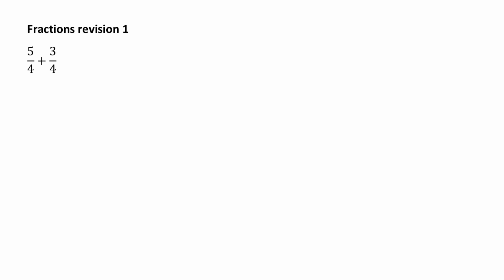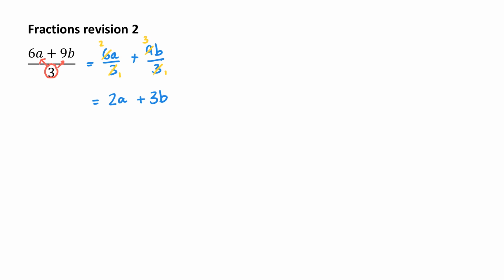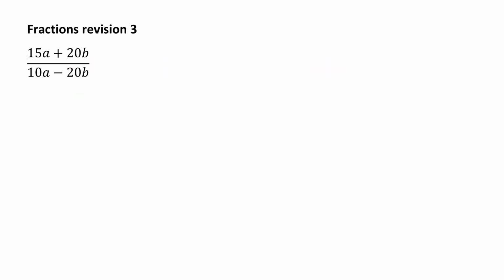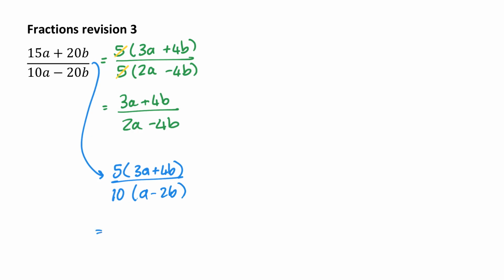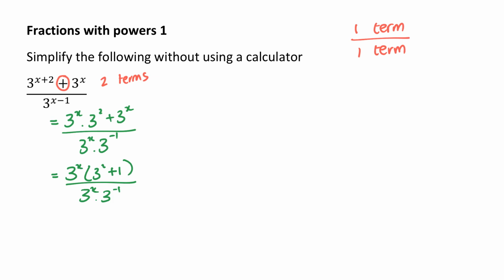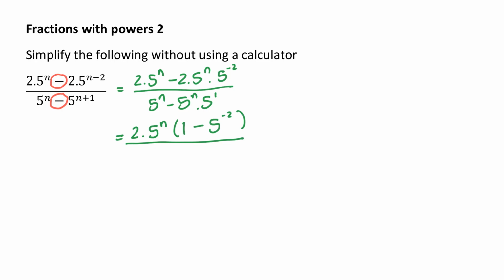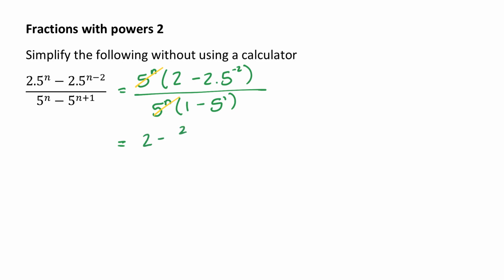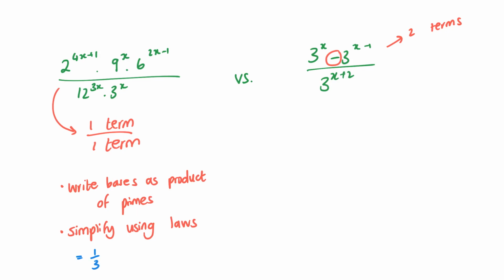Grade 10 and 11 Exponents - Simplify fractions by factorising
This video is about simplifying fractions with powers using factorising. It requires an understanding of exponents laws, simplifying algebraic fractions and factorising.

Teacher is Louise White.